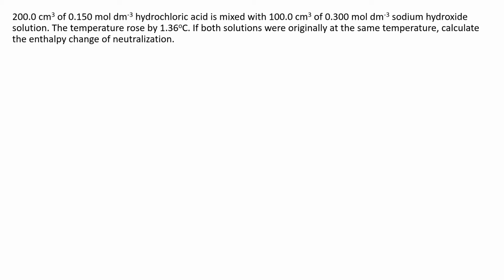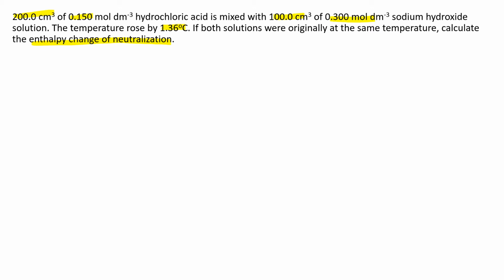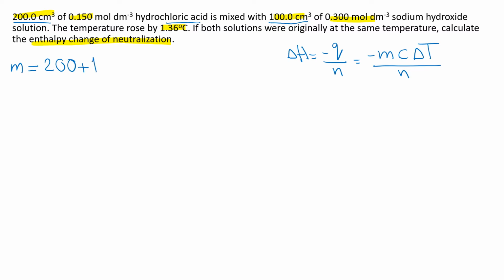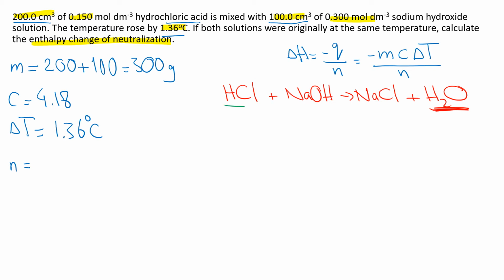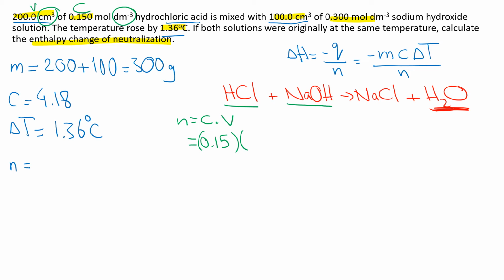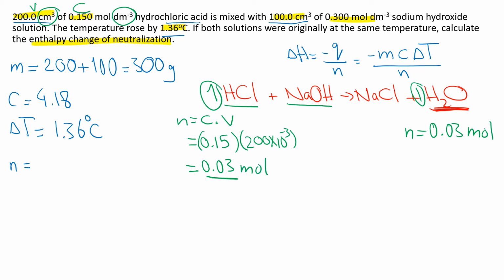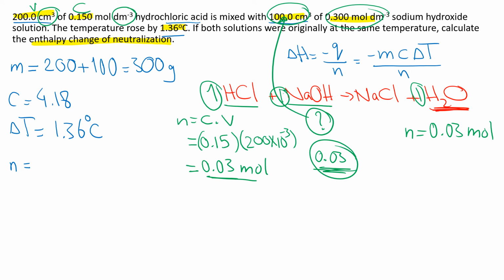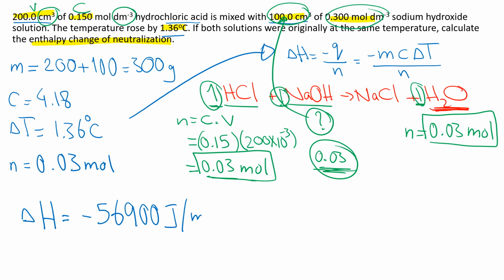Enthalpy of neutralization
After watching this video, you should be able to calculate the enthalpy change of neutralization.

200.0 cm^3 of 0.150 mol dm^-3 hydrochloric acid is mixed with 100.0 cm^3 of 0.300 mol dm-3 sodium hydroxide solution. The temperature rose by 1.36 C. If both solutions were originally at the same temperature, calculate the enthalpy change of neutralization.